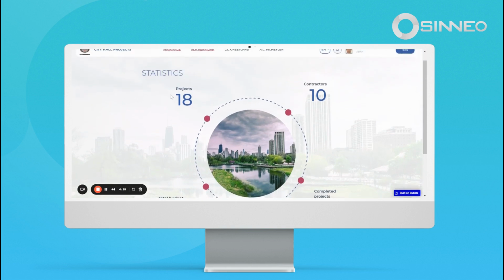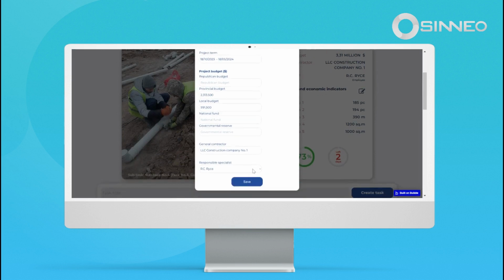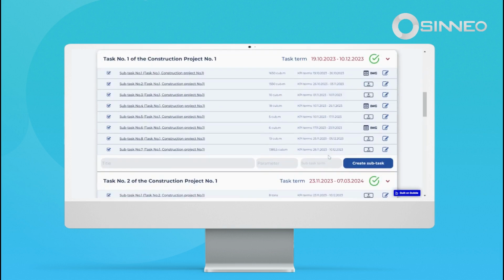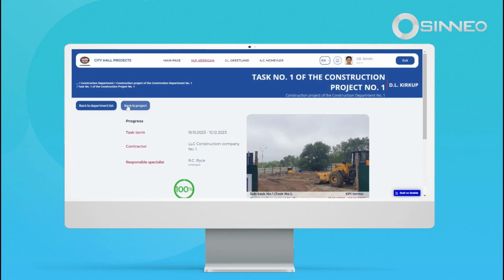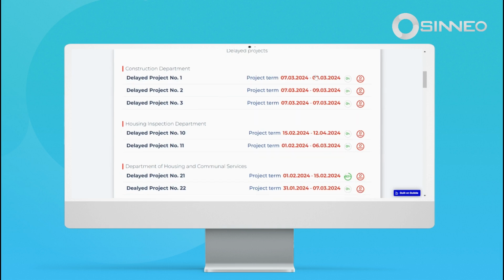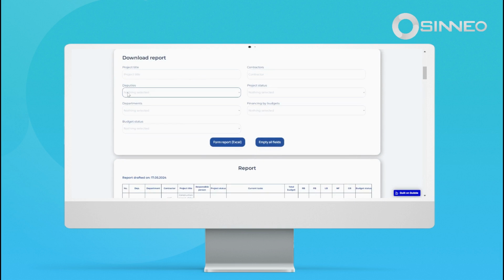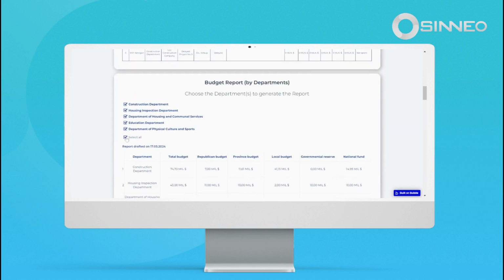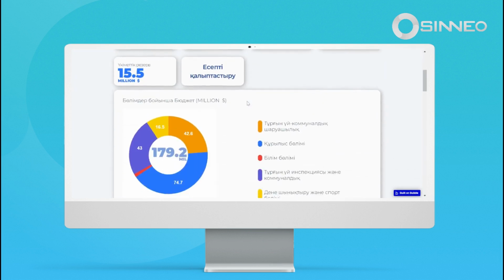Build a task tracker and CRM via Bubble.io tool | Project Control system review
Review of Project Control system which was developed via Bubble.io No-code tool for $6000 and 12 weeks instead of $30 000 and 6 months via code development.

Project Control is a system to monitor all infrastructure projects for a city in Kazakhstan. This system provides city hall officers with comprehensive information about their projects, including statistics, budgets, and departments. The system also includes reports and infographics for better project management.

The system, built on Bubble.